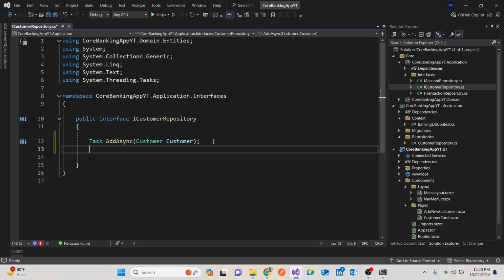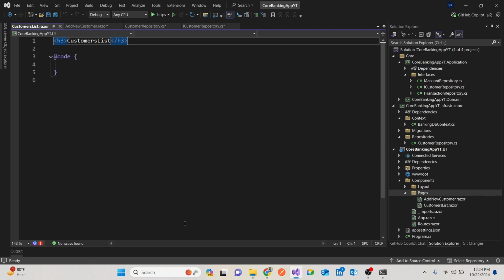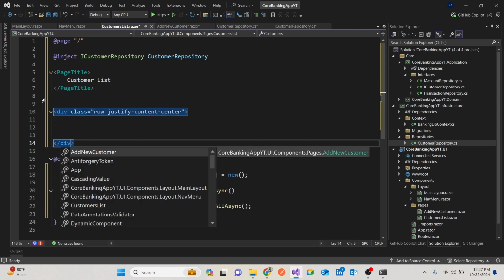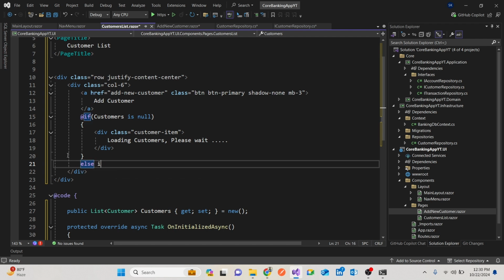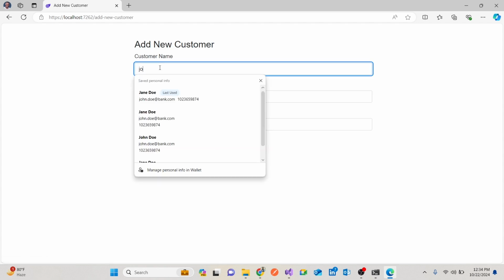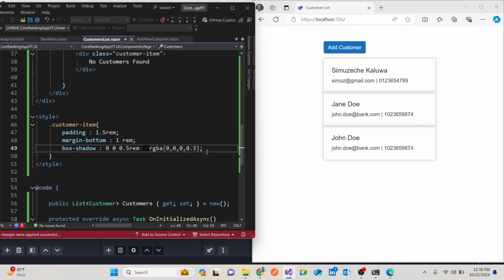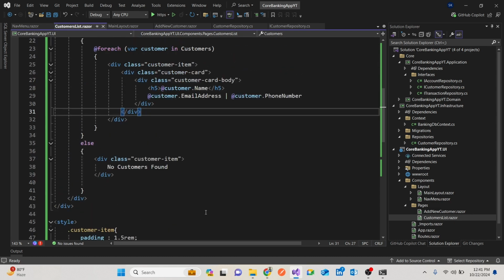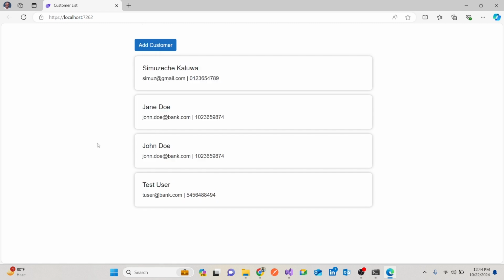3. Reading Records in Blazor Clean Architecture CRUD Application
This is the third video of the series